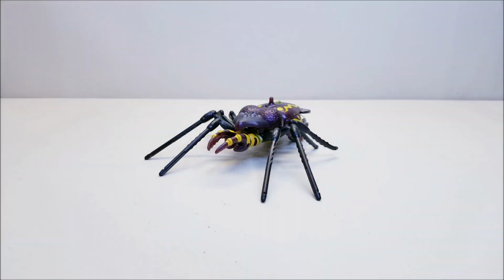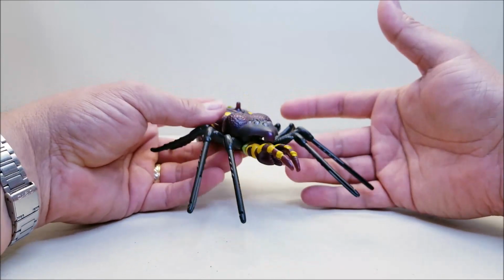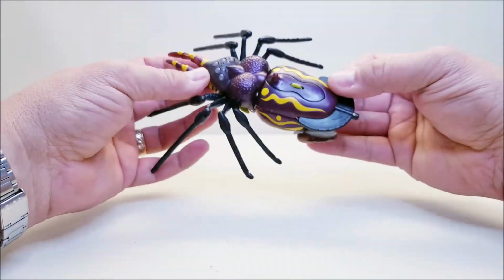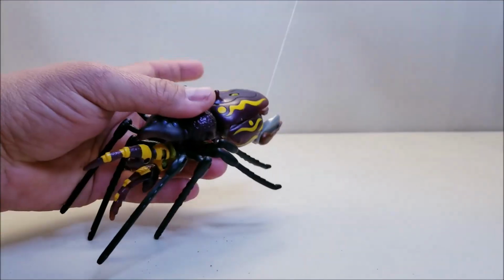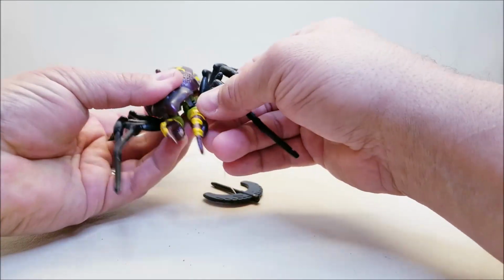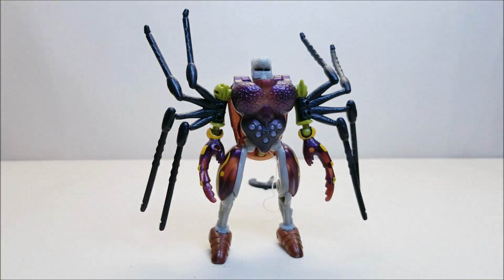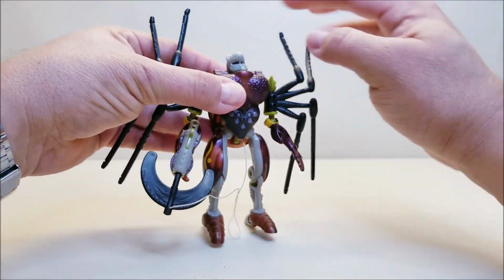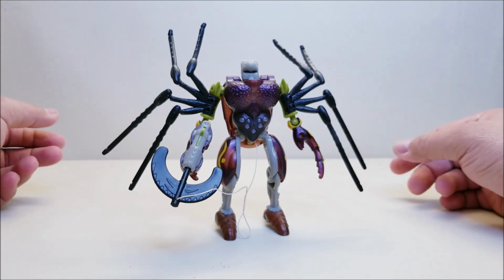Beast Wars 1995 TARANTULAS Review! Bert The Stormtrooper Reviews!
Hello and welcome to Bert the Stormtrooper Reviews! Today we're taking a look at the Transformers (1995) Beast Wars TARANTULAS!